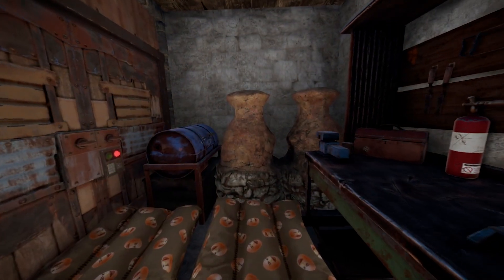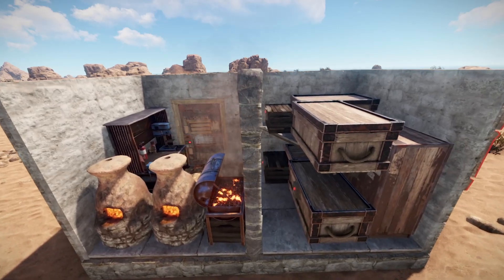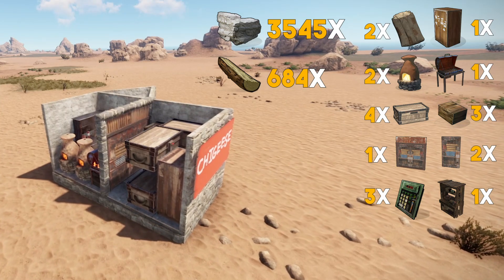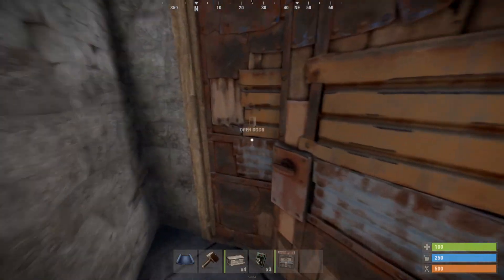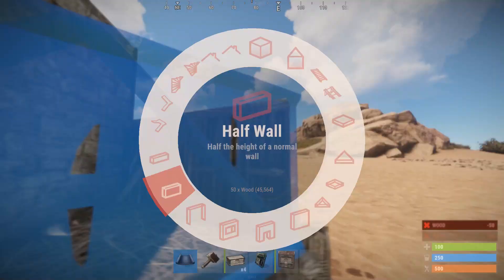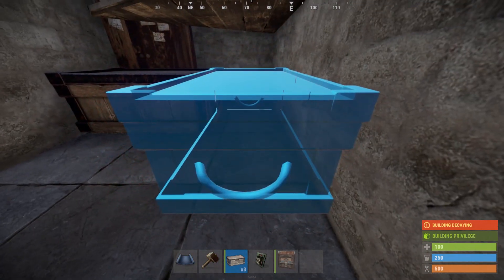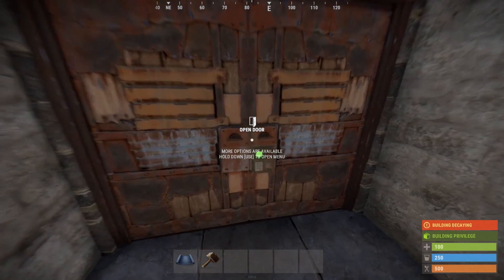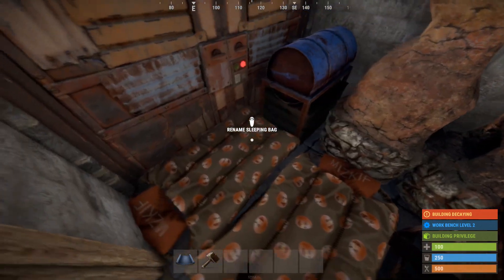BEST Solo/Duo Starter Base In RUST! - 2x1 Starter Base Design (2021)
How to build the BEST Solo/Duo Starter Base In RUST! - 2x1 Starter Base Design (2021). This 2x1 is great for Wipe day on RUST. This base has a lot of storage with all the essential items that you need.

▶ If you post a comment shouting out your YT channel, It will be deleted. Thank You!

▬▬▬▬▬Music Used▬▬▬▬▬▬

▶ Submit Your Gameplays As My Background Gameplay!